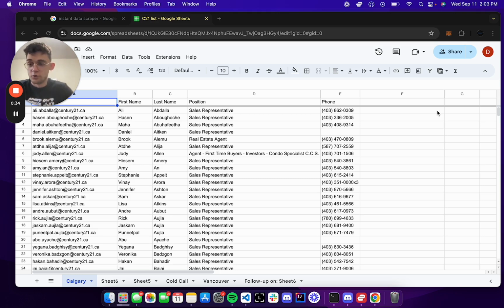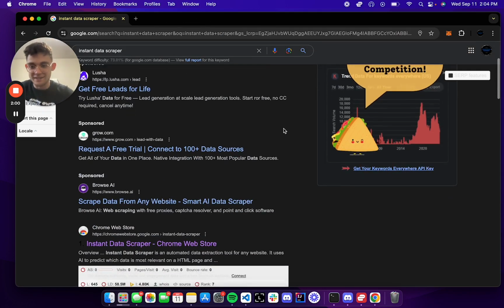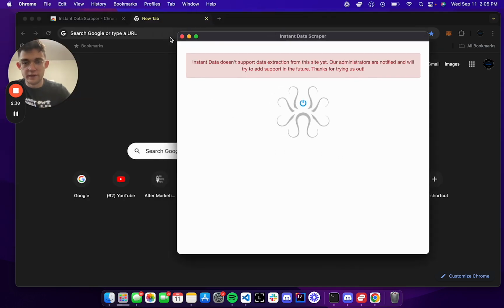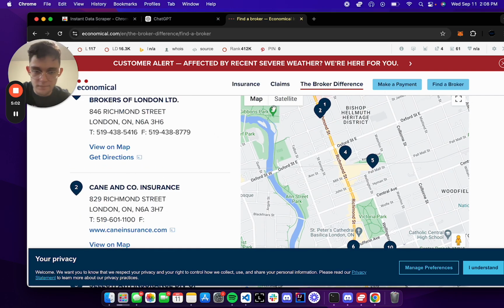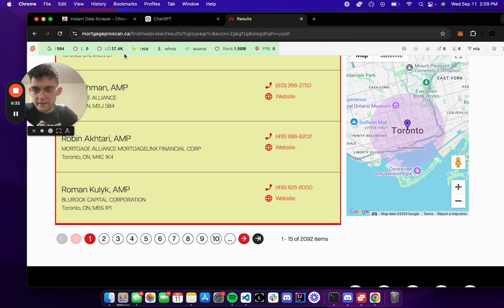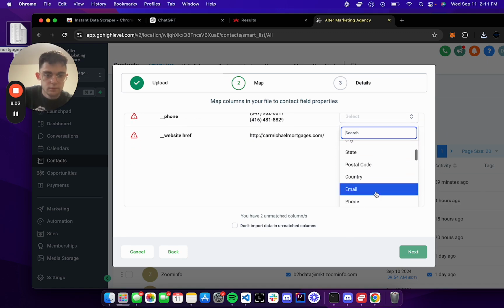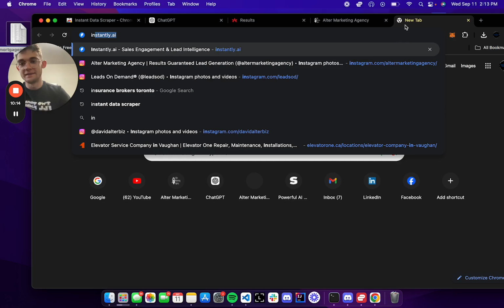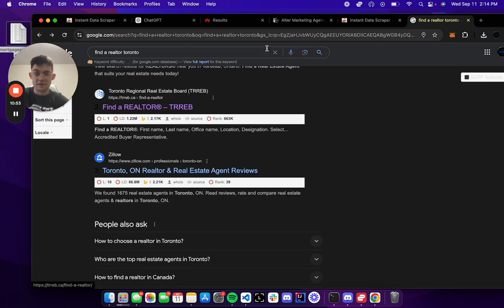How to get Unlimited Leads for Cold Outreach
Tired of running out of people to contact during your outreach? In this video, I’m sharing the proven strategies to ensure you never run out of cold leads again. Learn this free & easy method of how to build an endless lead list of prospects to keep your business growing.

Watch now and start filling your pipeline with quality leads that convert! 🚀